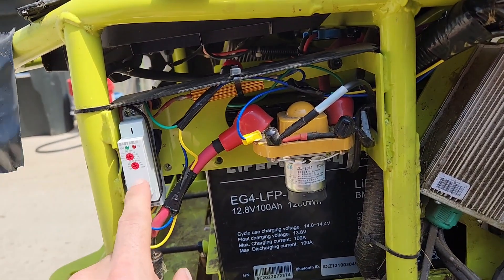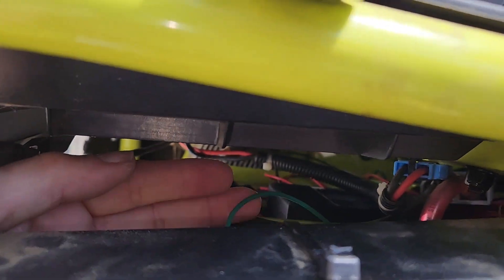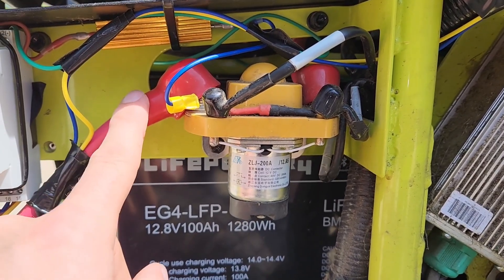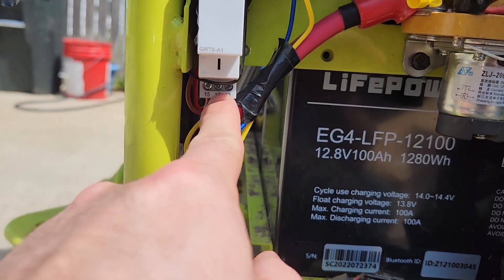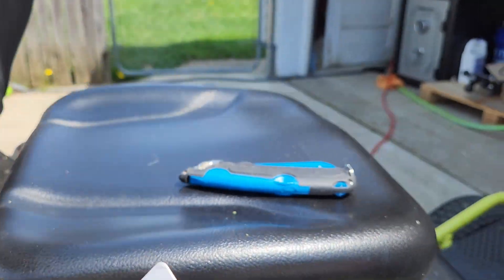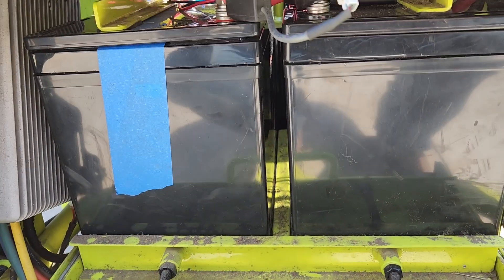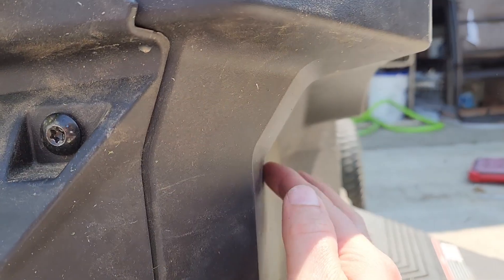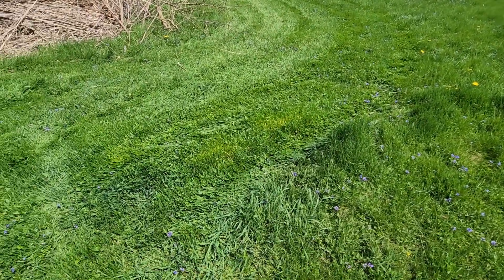Installing EG4 12v WP Lithium Batteries in Ryobi RM480e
LL S v4 Battery Parts List

Required 100+ Amp continuous discharge - signaturesolar - G4 WP Lithium Battery | 12V 100AH

* Required (Turnkey) - Amazon - GAEYAELE Delay on Time Relay Electronic 16A 1SPDT Adjustable Timer Delay Relay Din Rail Modular with CE CB Certificate (GRT8-A1,AC/DC12V-240V)

* Required (Battery Safety) - Amazon - ECO-WORTHY Battery Balancer 48V Battery Equalizer for 24V/36V/48V Battery, Supports for LiFePO4 Lithium Battery, Lead Acid/Gel/SLA Nickel-Metal Hydride Battery

* Required - Amazon - uxcell 2pcs Aluminum Case Resistor 100W 10 Ohm Wirewound Yellow for LED Replacement Converter 100W 10RJ

Optional (Left Over from another project) - Amazon - Baomain 0.11" Red Female Insulated Spade Wire Connector Electrical Crimp Terminal 18-22 AWG 2.8 x 0.5mm (100PCS)

Optional (Left Over from another project) - Amazon - 120PCS Solder Seal Wire Connectors - Sopoby Heat Shrink Waterproof Butt Connector Kit Insulated Automotive Marine Electrical Wire Terminals

* May not be required, depends on battery BMS.